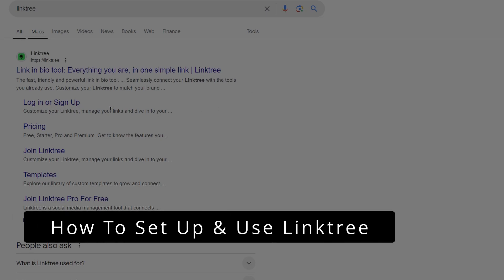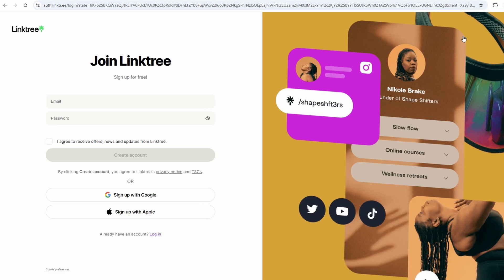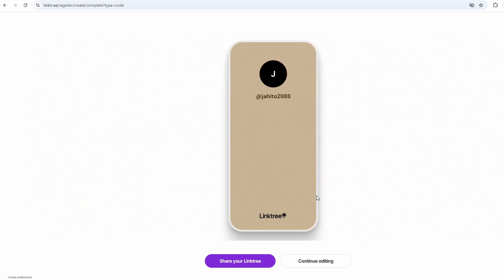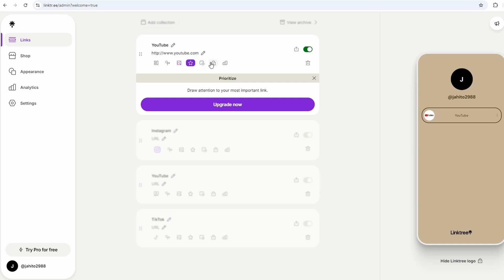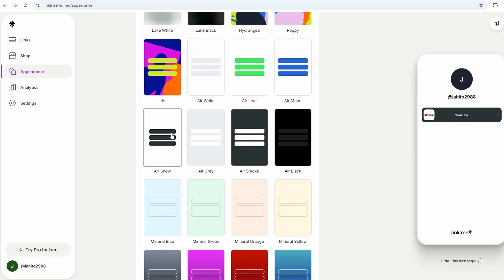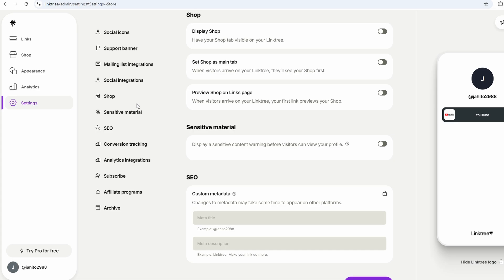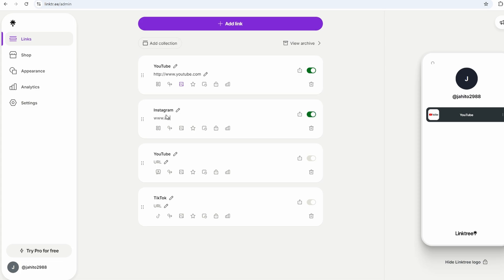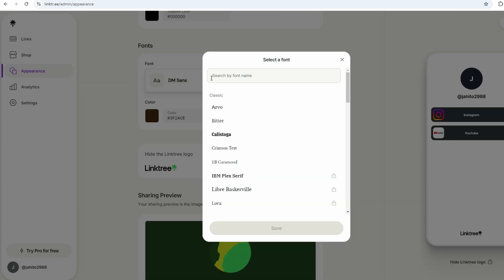Linktree Tutorial 2025 | How to Set Up & Use Linktree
Linktree for business and making money online, Linktree is a platform that allows you to create a single landing page with multiple links, making it an ideal tool for businesses and entrepreneurs to streamline their online presence and monetize content.